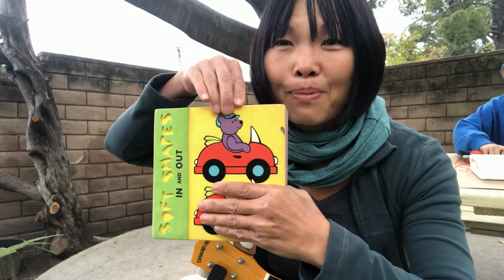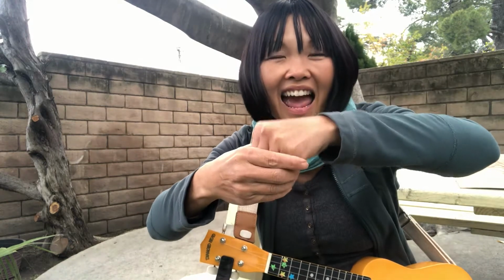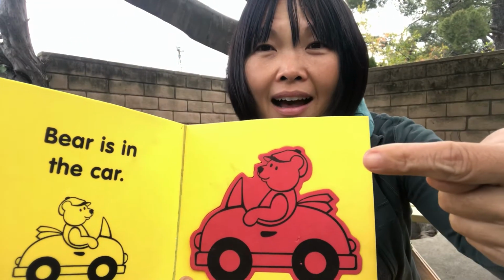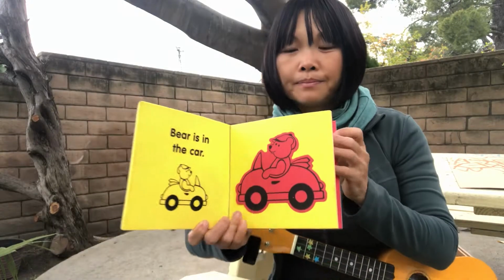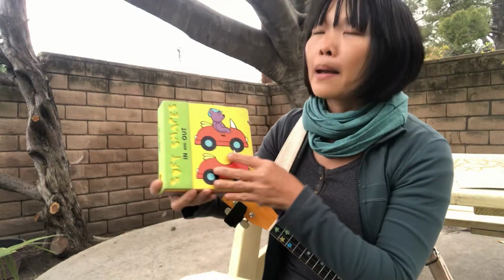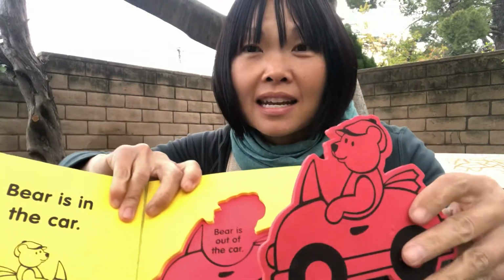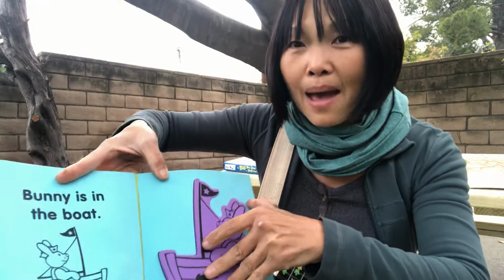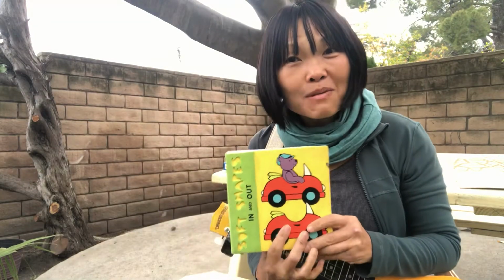Johan: Read Aloud and Learning In & Out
Teaching concept of In and Out AND also how to "wait" before and after the lesson.